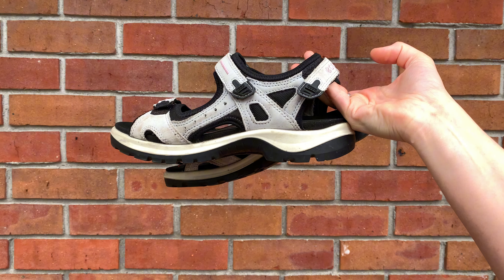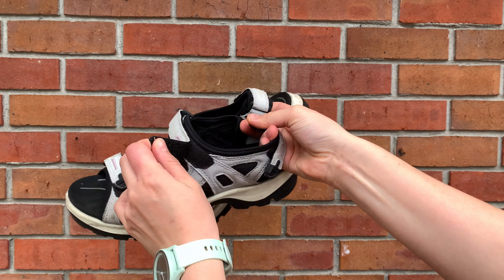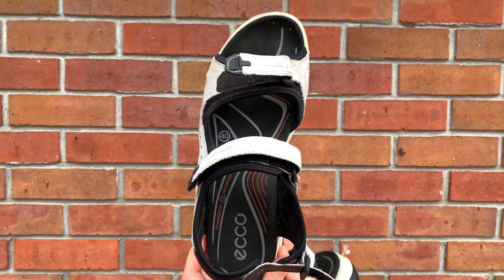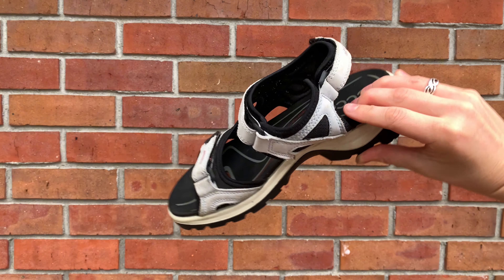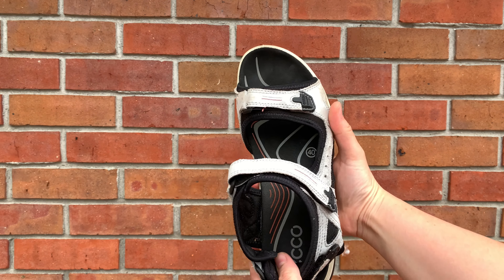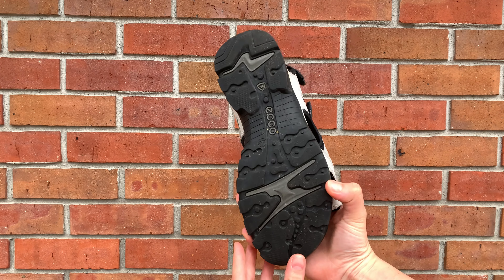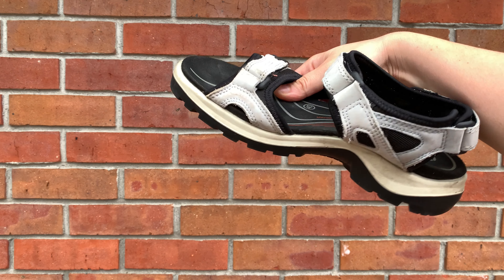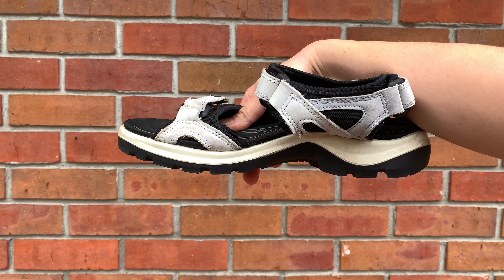Trendy Hiking Sandals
In this video, I'm doing a review of the
ECCO Women's Yucatan Sport Sandal